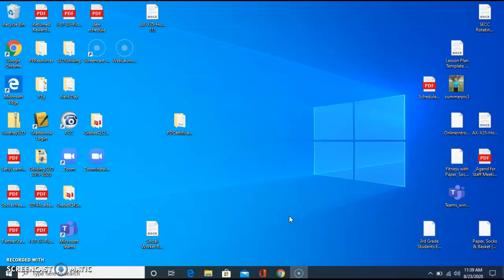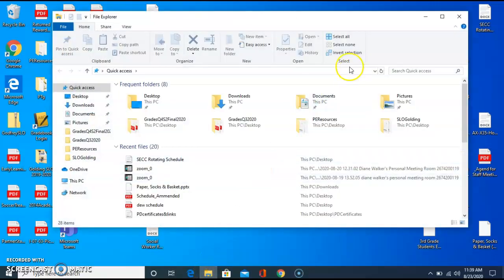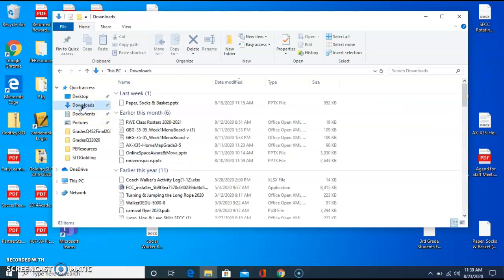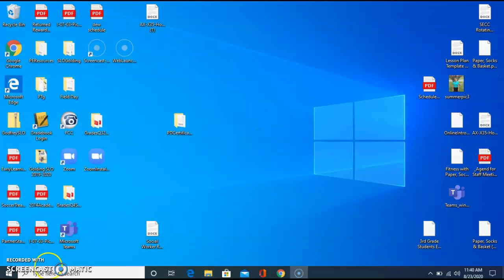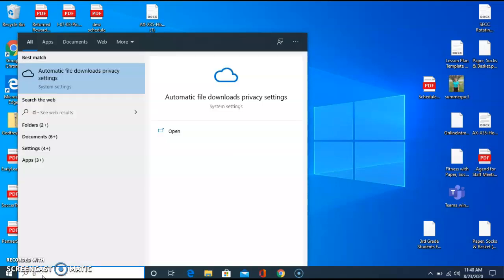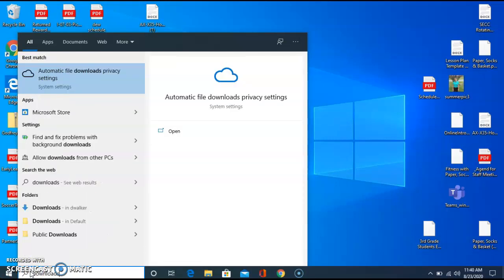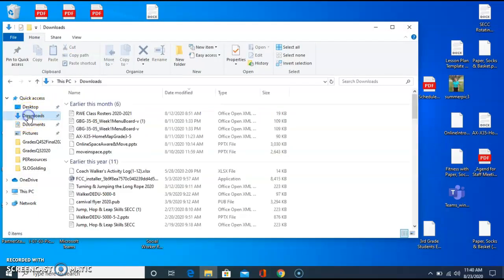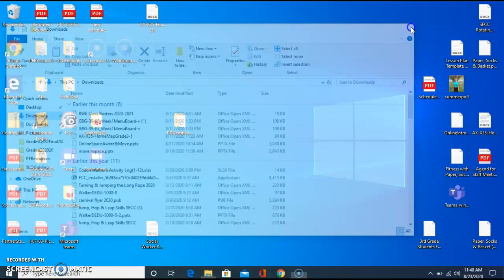How to Find Downloaded Files